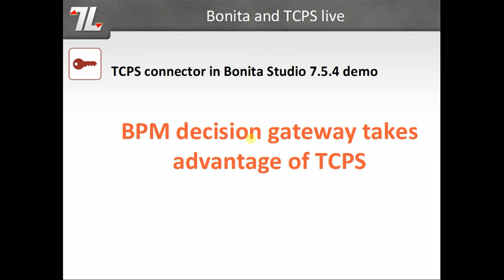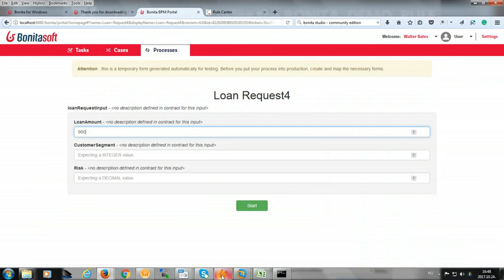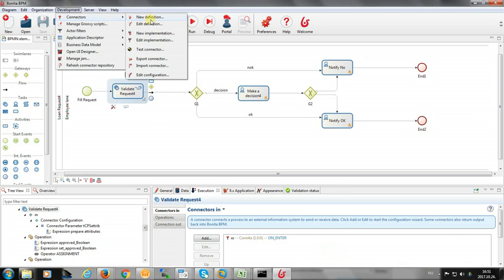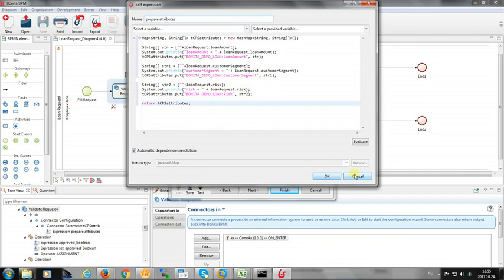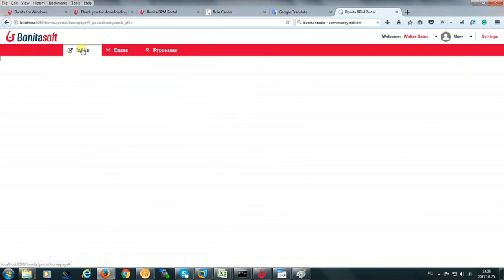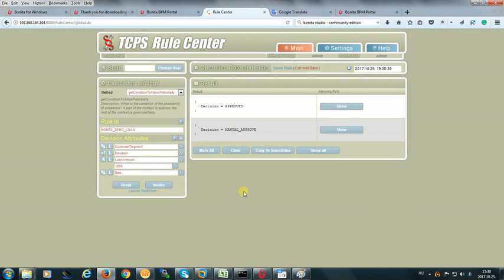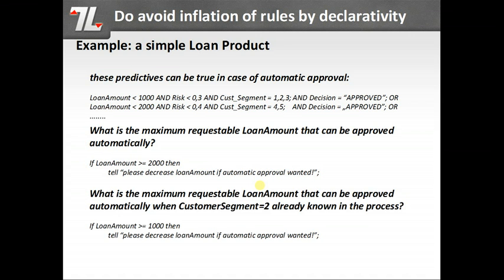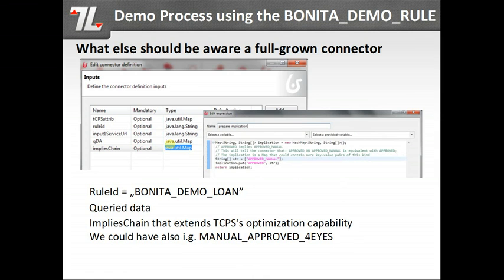Bonita-TCPS demo - Part 2 - 20171024